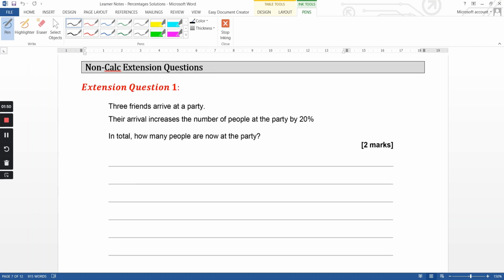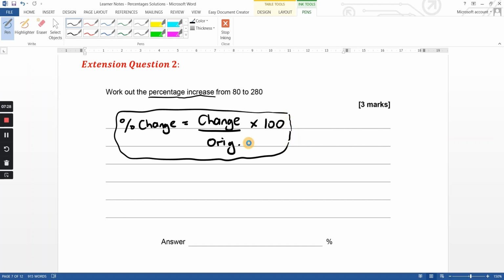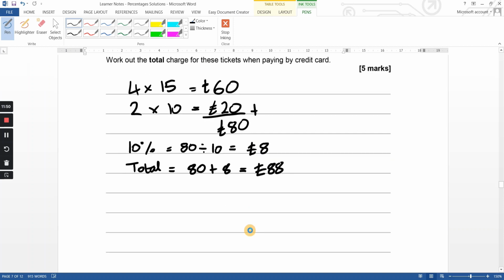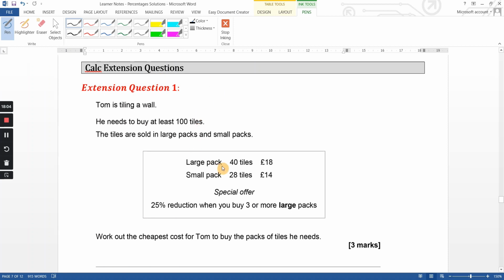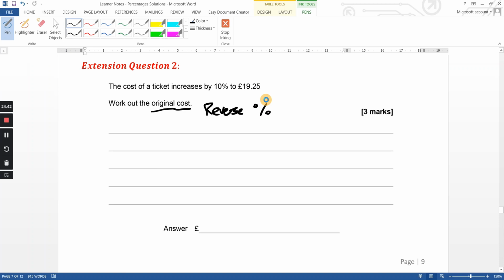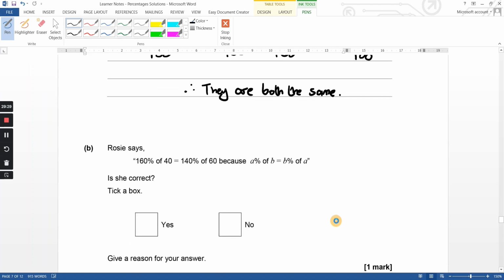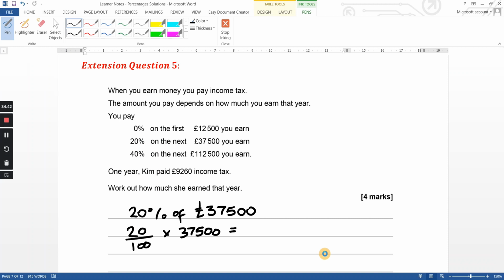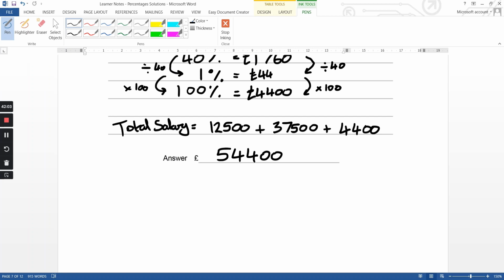GCSE Maths Percentages Notes Walkthrough (Part 2)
This is a walkthrough for the GCSE Maths Percentages Notes (Part 2).

-- CHAPTERS --

00:00  -  Intro
00:24  -  Non-Calc. Extension Question 1
03:43  -  Non-Calc. Extension Question 2
06:44  -  Non-Calc. Extension Question 3
11:13  -  Non-Calc. Extension Question 4
12:43  -  Calc. Extension Question 1
16:02  -  Calc. Extension Question 2
19:27  -  Calc. Extension Question 3
22:37  -  Calc. Extension Question 4
23:46  -  Calc. Extension Question 5